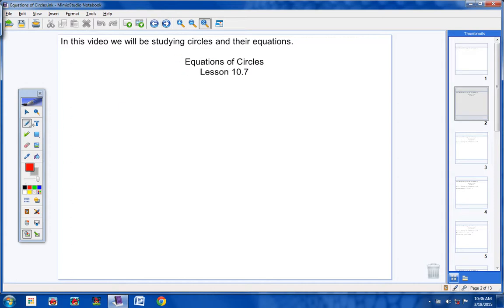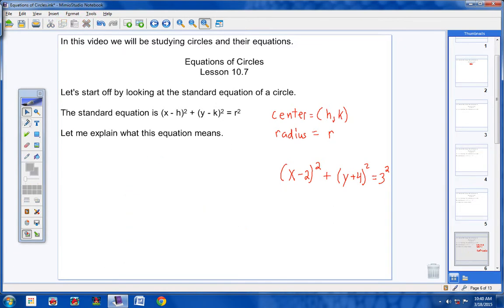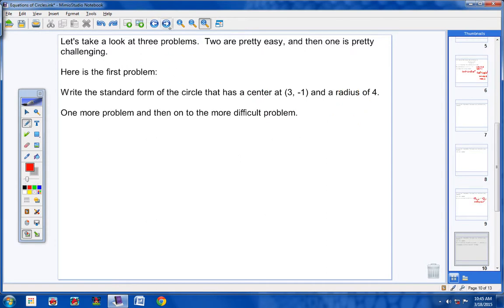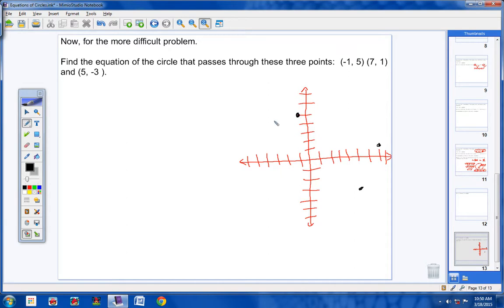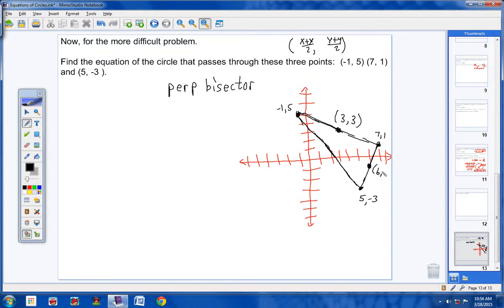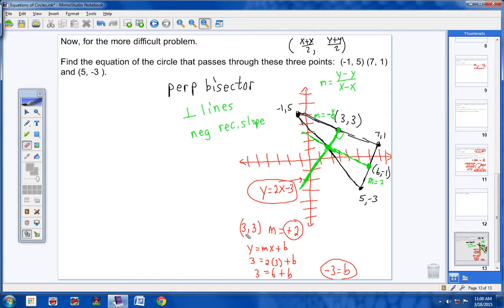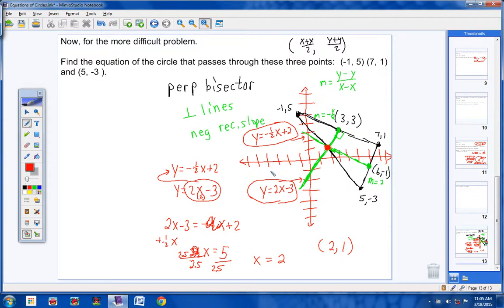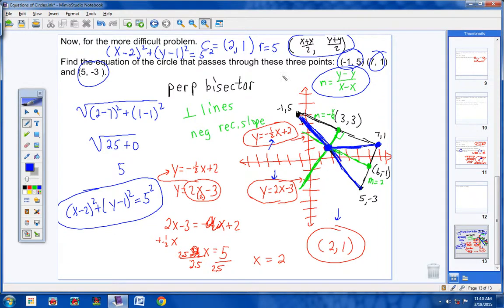Geometry Track 1 Lesson 10.7